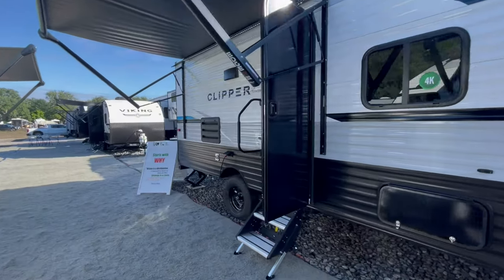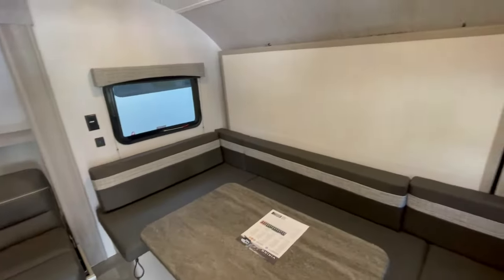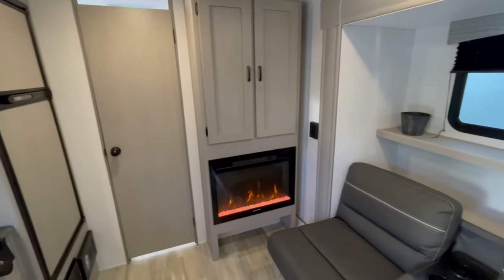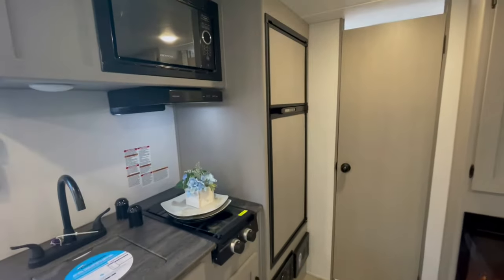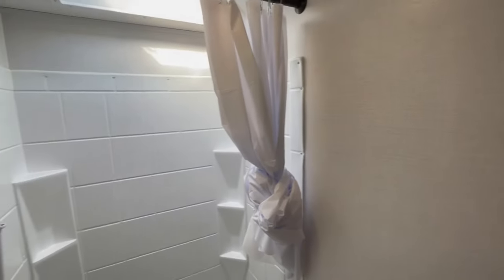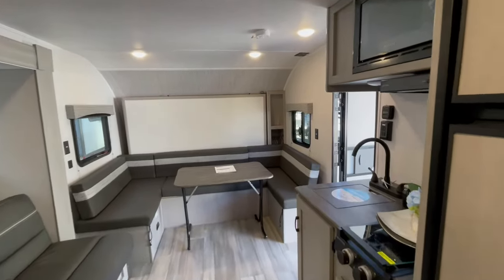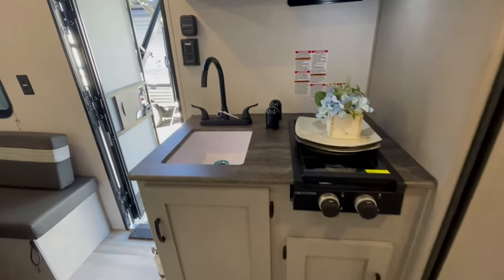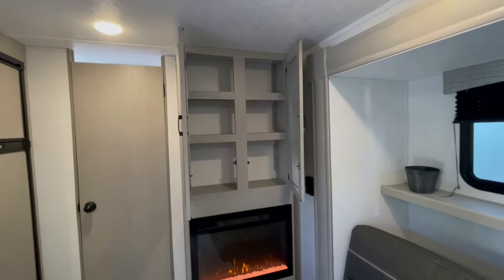ALL NEW 2023 Coachmen Clipper 17MBS travel trailer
In this walkthrough, we'll take you through all the features of the all new 2023 Coachmen Clipper 17MBS travel trailer. This trailer is perfect for those who are looking for a luxurious and spacious travel trailer at an affordable price. If you're in the market for a new travel trailer, be sure to check out the Clipper17MBS!

The all new 2023 VIKING and CLIPPER travel trailer has been redesigned to fit the modern world. Lighter colors on the interior, more storage, and lighter weight to fit the small SUV and light truck market. With gas prices at all time highs, now you can have a travel trailer for the SUV that gets you better gas mileage

The factory website for the trailer is

This model we shot is located at

RV Dealer OPEN HOUSE in Elkhart, Indiana

RV Mountain Directory. E-Maps for RVrs